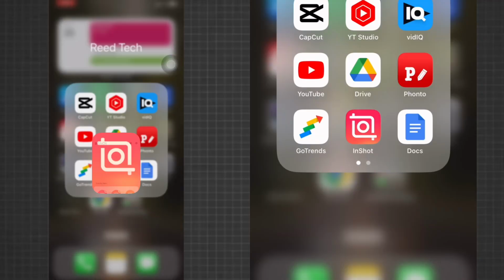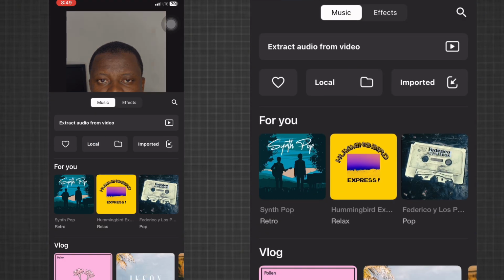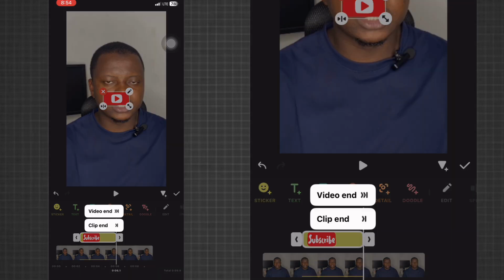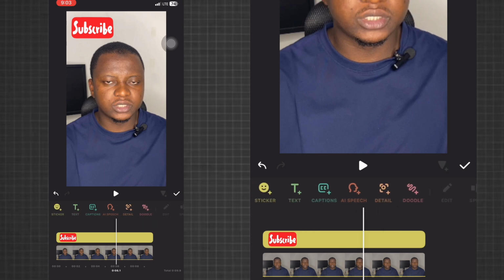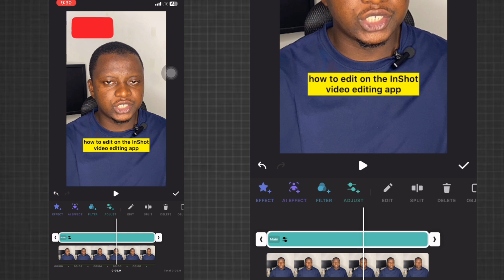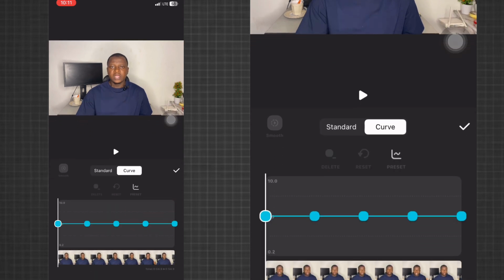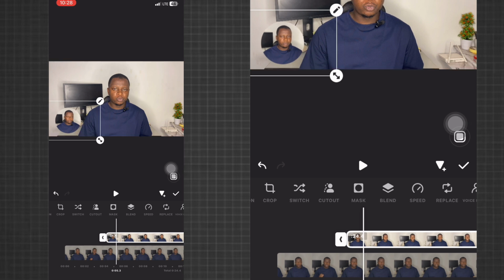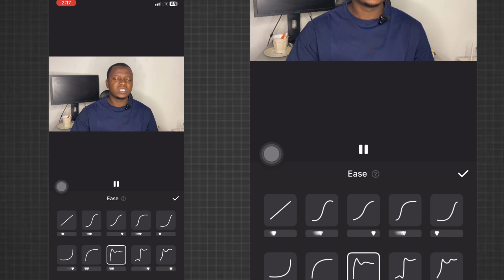How to Edit Videos on InShot App (Full Beginner's Tutorial 2025)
🎬 Want to learn how to edit videos using the InShot app? Whether you're a content creator, vlogger, or just starting out, this InShot editing tutorial for beginners is the perfect guide for you!

In this step-by-step InShot app tutorial, I’ll teach you how to:
✅ Import and trim video clips
✅ Add music, sound effects, and voiceovers
✅ Apply transitions, filters, and effects
✅ Add text and stickers for branding
✅ Export in high-quality HD for YouTube, TikTok, Instagram & more

This is the best mobile video editing app for Android and iPhone users in 2025! With the InShot video editor, you can create professional-quality content right from your smartphone—no laptop needed!

✅ PERFECT FOR:
YouTube Shorts creators
Instagram Reels editors
TikTok content creators
Small business owners
Beginners in video editing